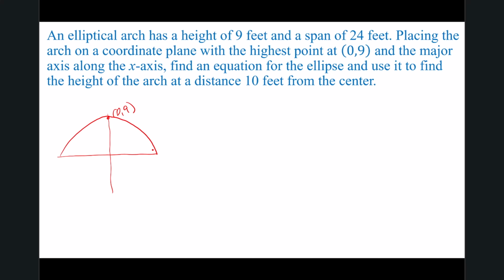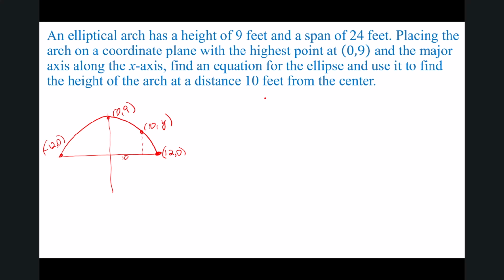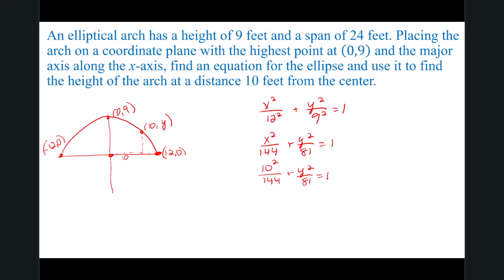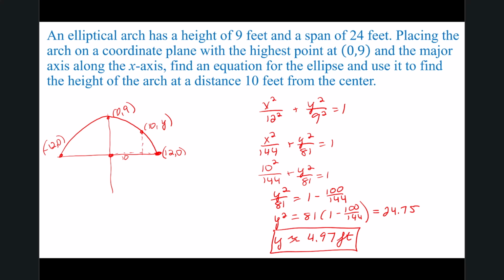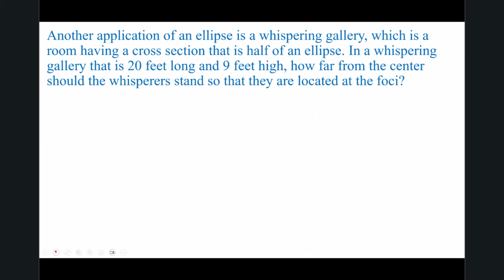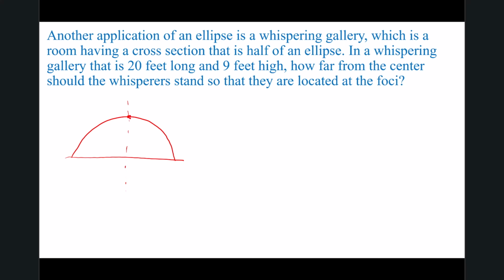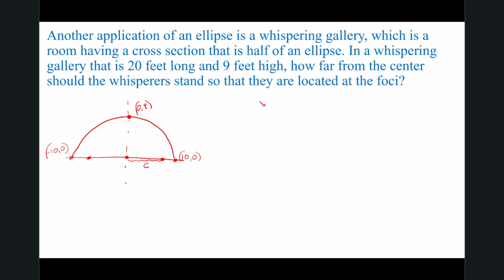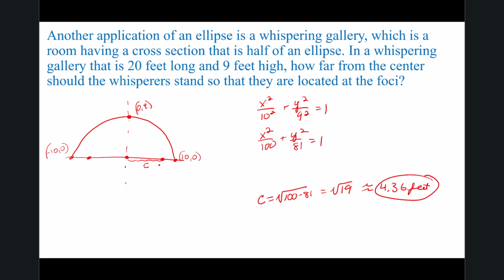Section 5.4 - Ellipses - Part 4/4